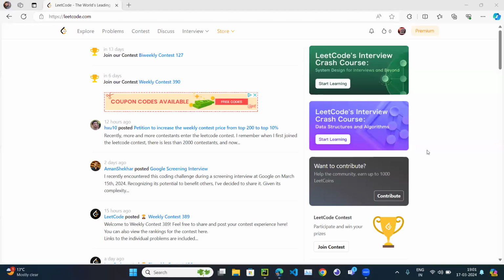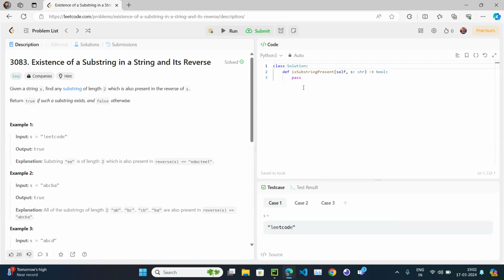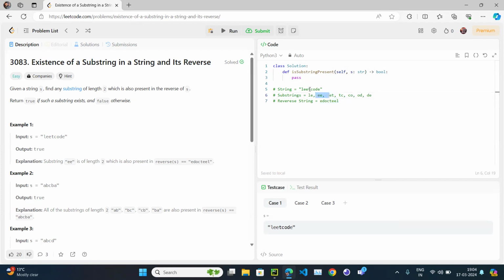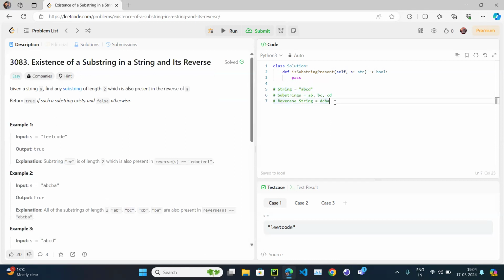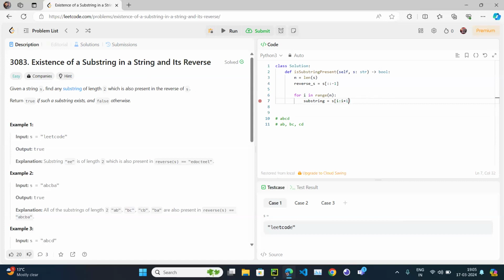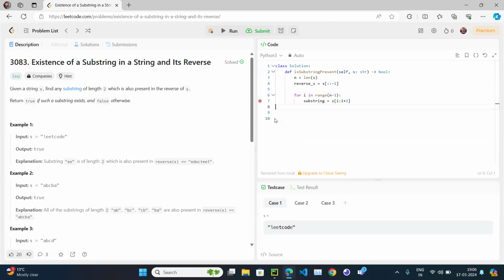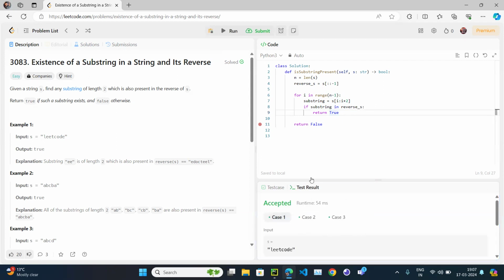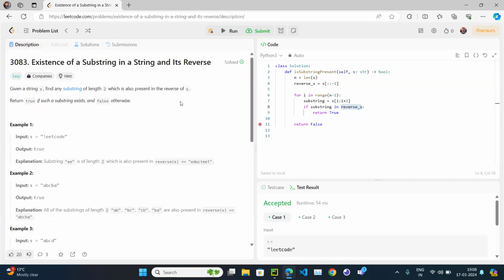Leetcode # 3083 Existence of a Substring in a String and Its Reverse (Python)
In this video, we will solve the Leetcode problem 3083 (existence of a substring and its reverse) using python code